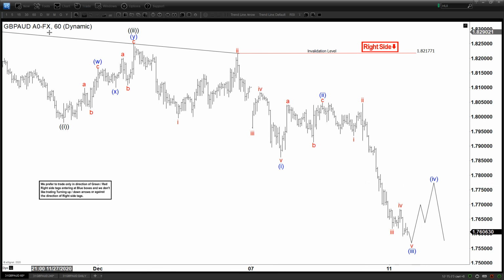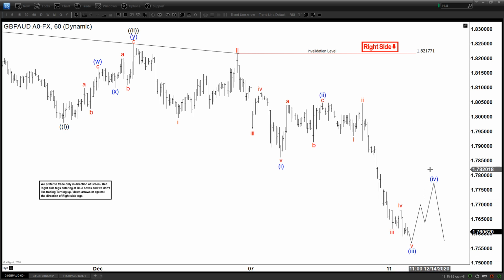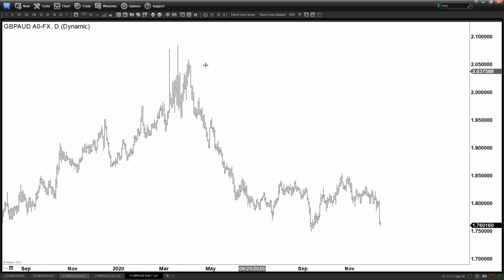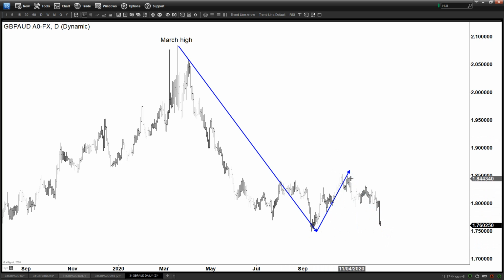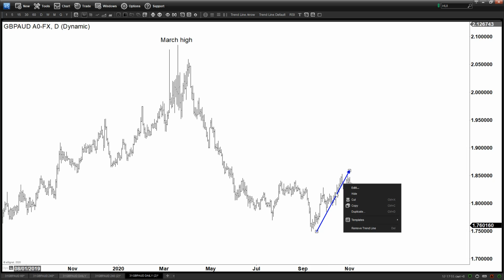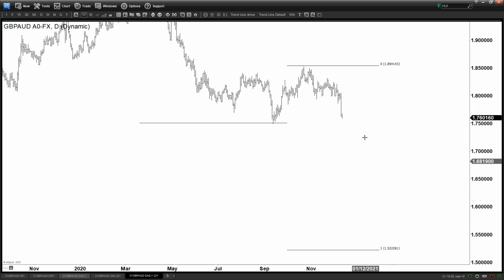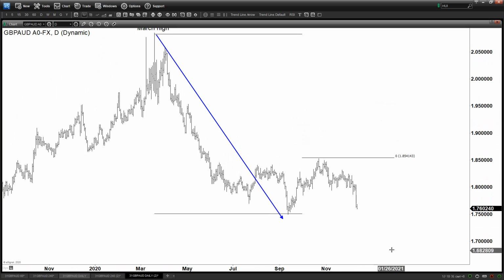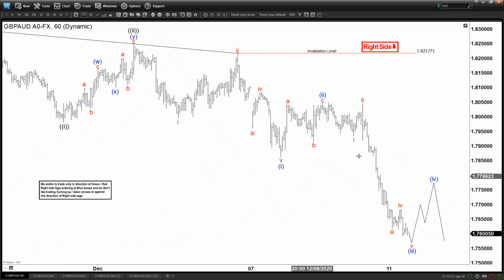GBPAUD Looking for Further Downside | ELLIOTT WAVE FORECAST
GBPAUD is looking for more downside and rally should fail in 3, 7, 11 swing. This article and video look at the Elliott Wave path.